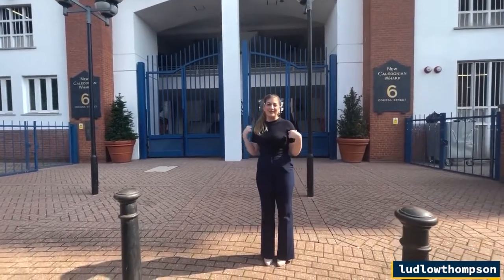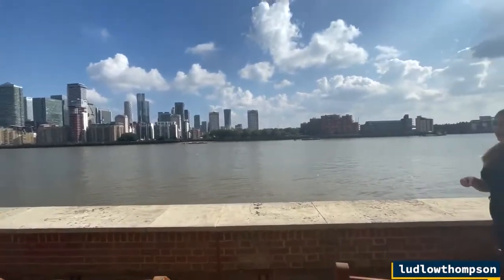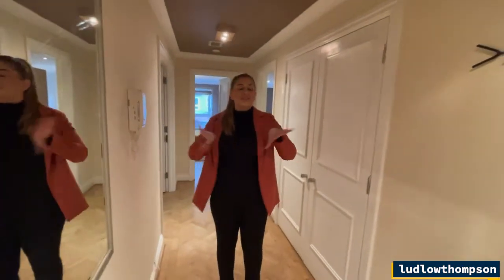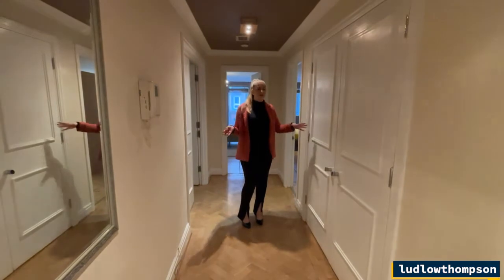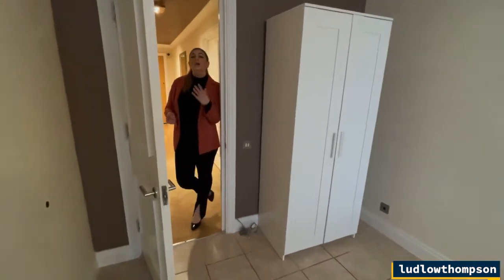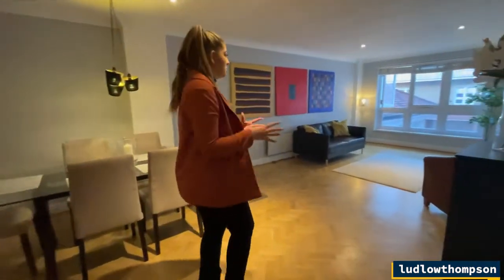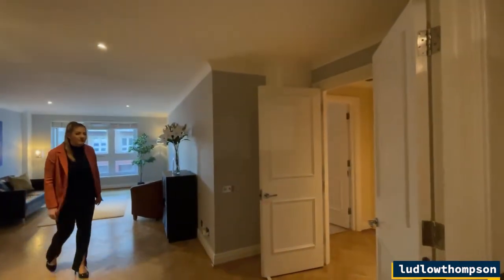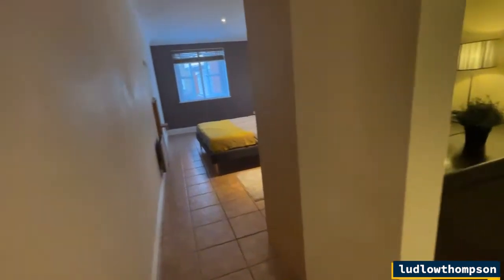Gorgeous Two Bed Two Bath Apartment | For Sale SE16